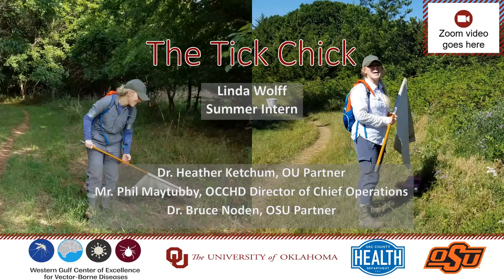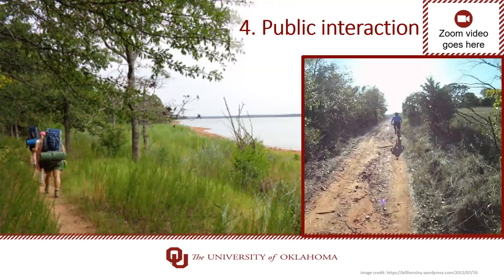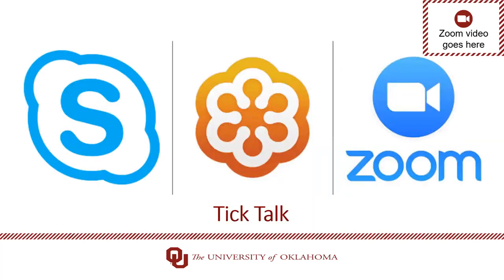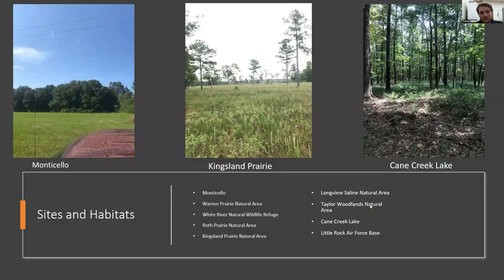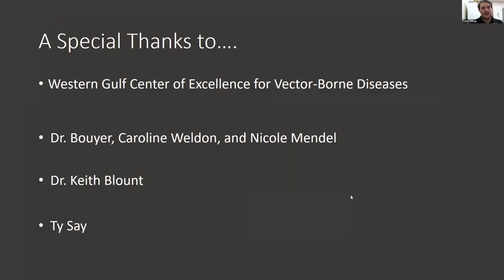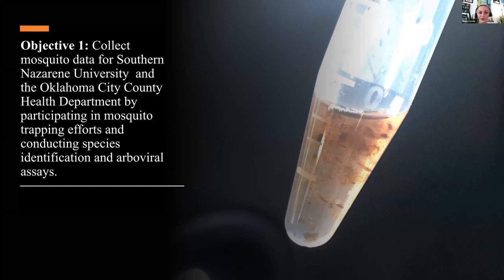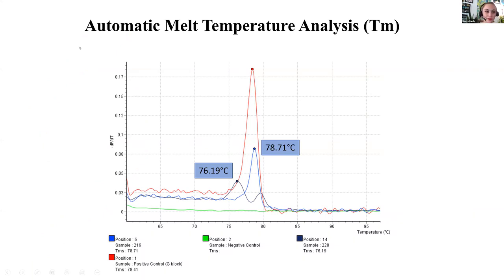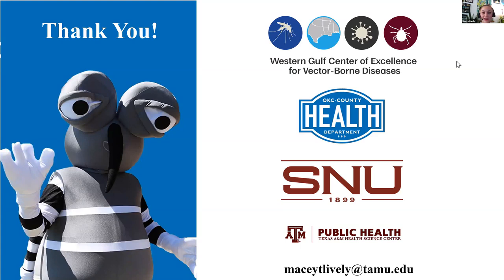Session 4 - 2020 Western Gulf Center of Excellence for Vector-Borne Diseases Annual Meeting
From the 2020 Western Gulf Center of Excellence for Vector-Borne Diseases Annual Meeting, Oct 22 - 23, 2020

Linda Wolff - 2020 Summer Intern Updates - The Tick Chick

Taylor Ludwig - 2020 Summer Intern Updates - Collecting Ticks

Macey Lively - 2020 Summer Intern Updates - Mosquito-Borne Disease Surveillance and the Epidemiology of Arboviruses in Oklahoma

Session Q & A